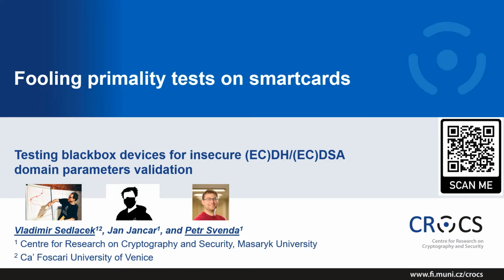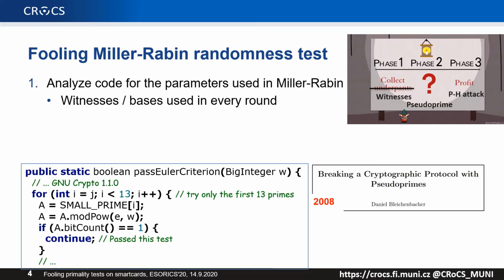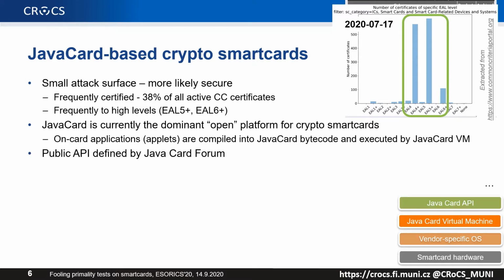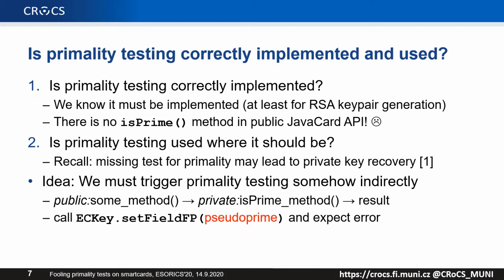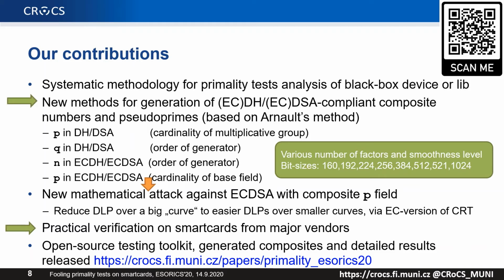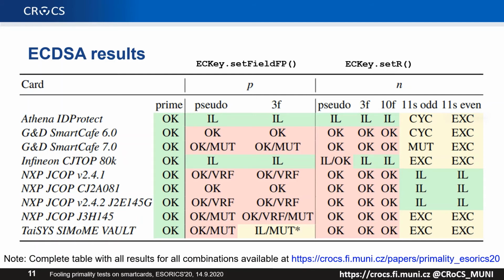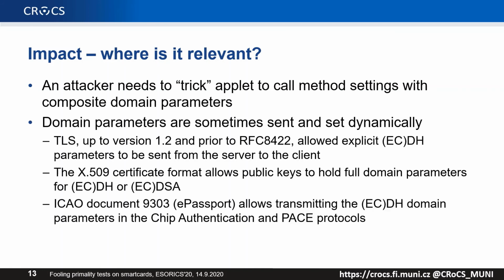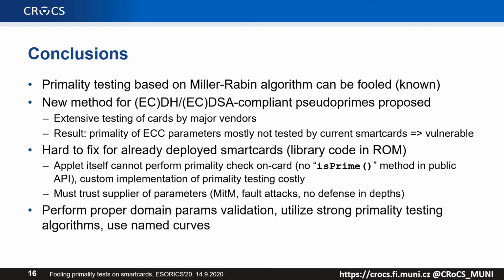ESORICS 2020 – “Fooling primality tests on smartcards” – “P. Svenda”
Fooling primality tests on smartcards - Testing blackbox devices for insecure (EC)DH/(EC)DSA domain parameters validation
Vladimir Sedlacek, Jan Jancar, and Petr Svenda
Centre for Research on Cryptography and Security, Masaryk University, Ca’ Foscari University of Venice
ESORICS 2020